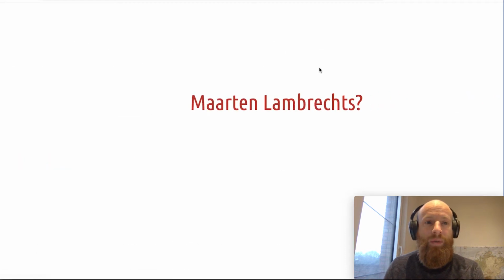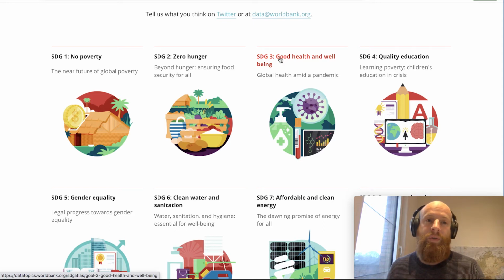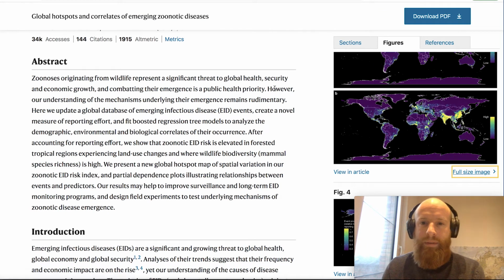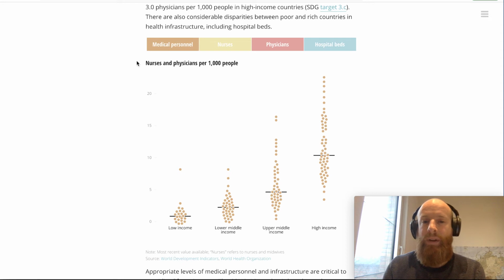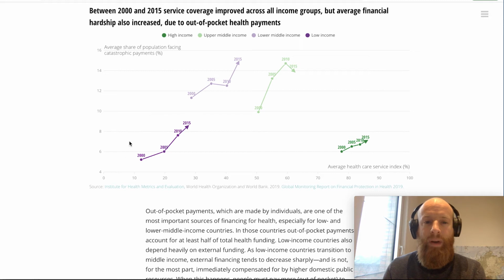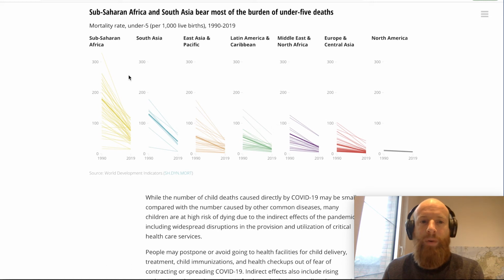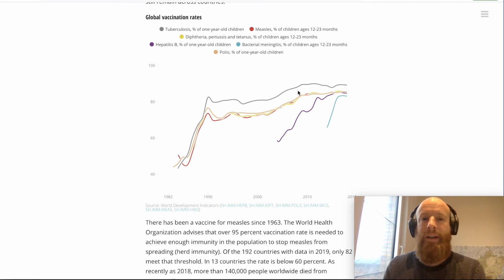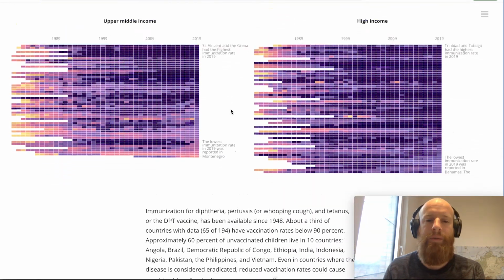Guest Lecture Maarten Lambrechts part 1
This is part 1 of the Guest Lecture by Maarten Lambrechts for Cross Cultural Data Literacy.